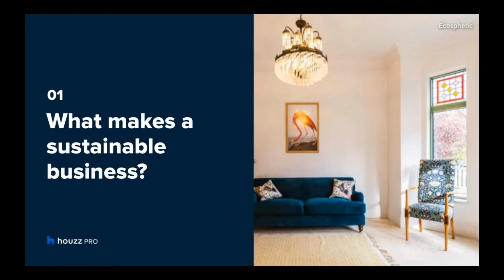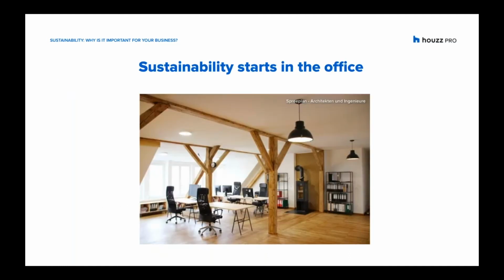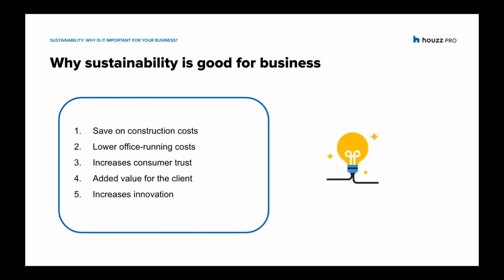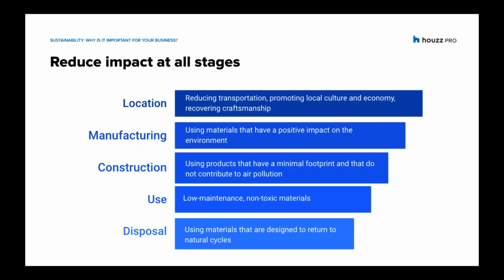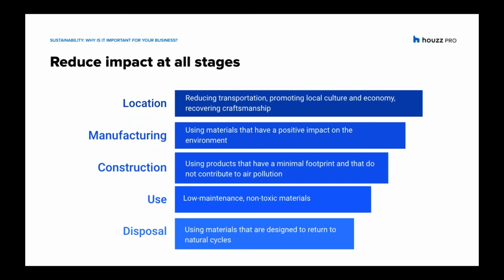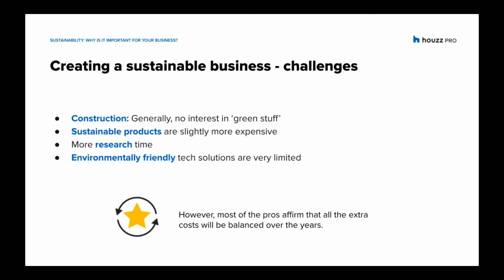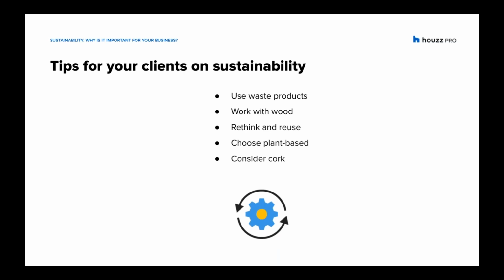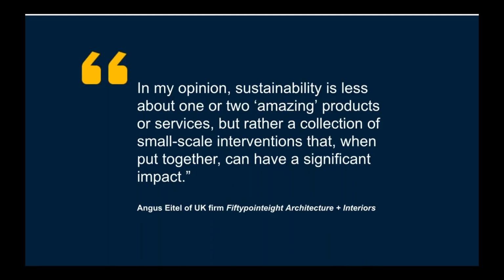Sustainability: Why is it Important for Your Business?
In this webinar the Houzz team will share pros' advice on the topic of sustainability.

- What makes a business sustainable?
- How can you incorporate sustainability into projects?
- How can you source products sustainably?
- What are the challenges and impact of the pandemic?

Do you want more info about Houzz Pro? Head to houzz.co.uk/pro